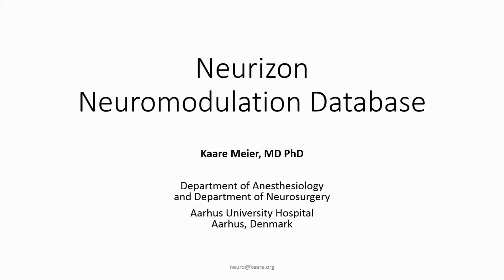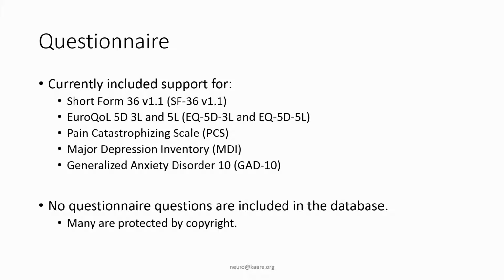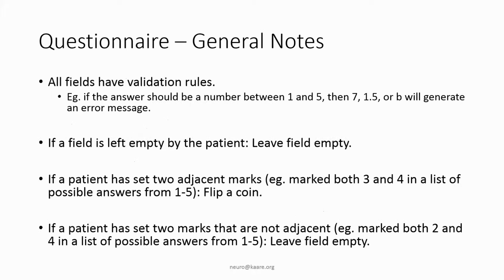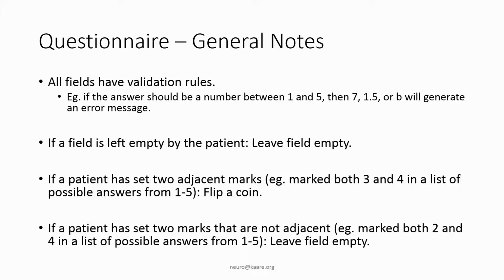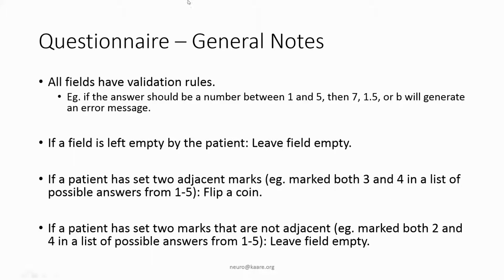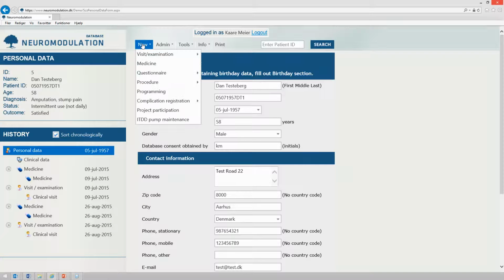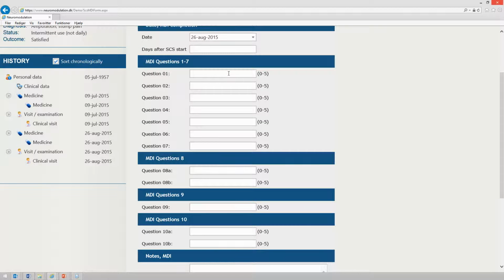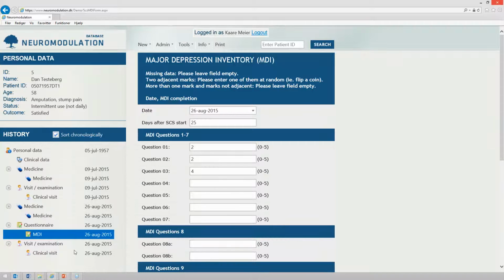Neurizon Questionnaires v1.0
How to register Questionnaires in the Neurizon Neuromodulation Database.